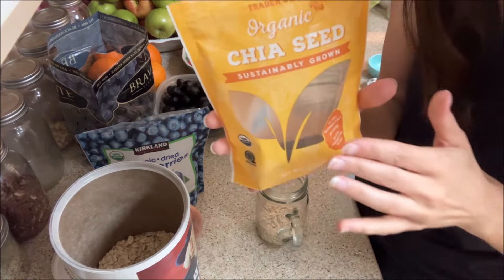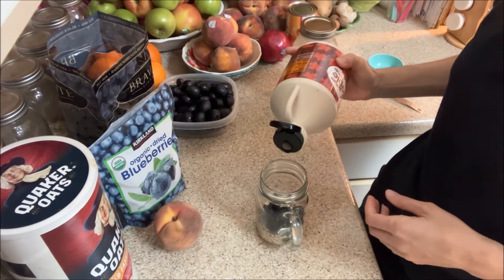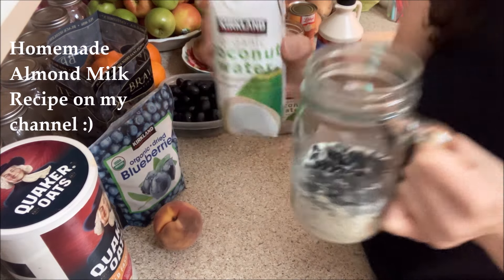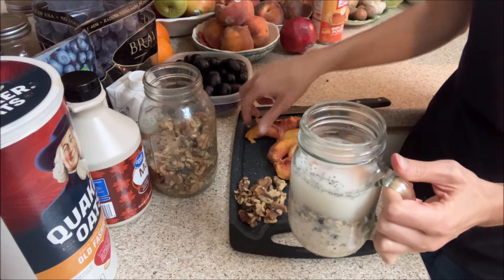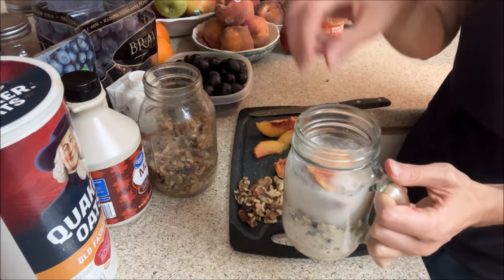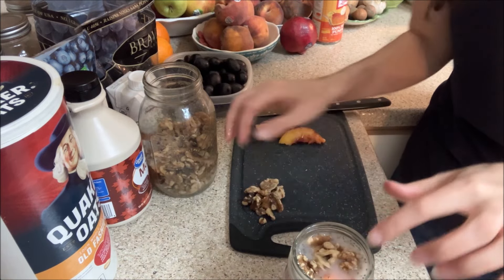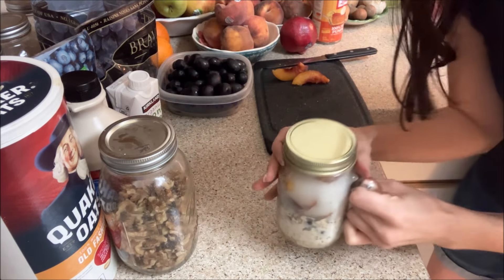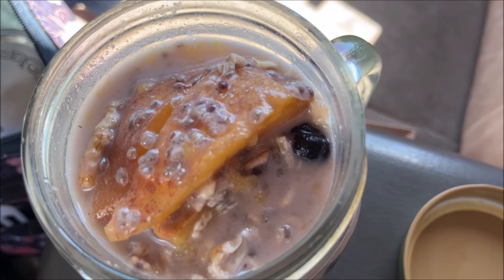Raw Vegan 🍑 Peaches 'n Cream Overnight Oats 🌱 Easy Creamy Vegan Recipe!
Hi everyone! A must try.  STAY HEALTHY & enjoy the fun video!  :)

If you’re craving more, you can find me on other socials too!  :)

I completely believe in a raw vegan/whole foods plant based lifestyle!  I’m happy to share this lifestyle with anyone and everyone.  We all deserve a happy, healthy, and abundant life and a healthy lifestyle does just that.  If you are interested in the raw vegan/plant based lifestyle, please check out some of these other amazing individuals that can help you in your journey to health and healing: